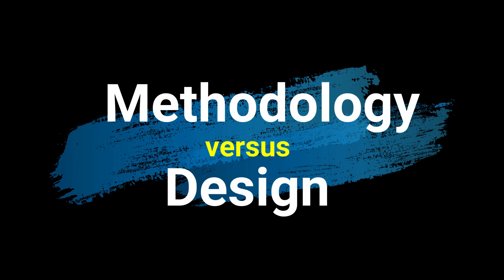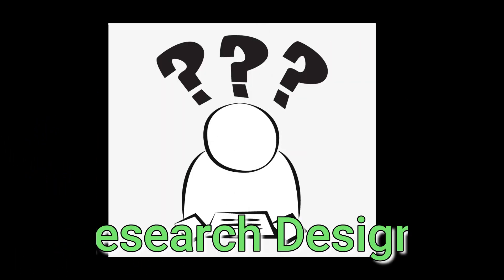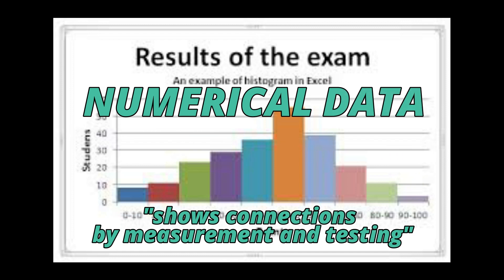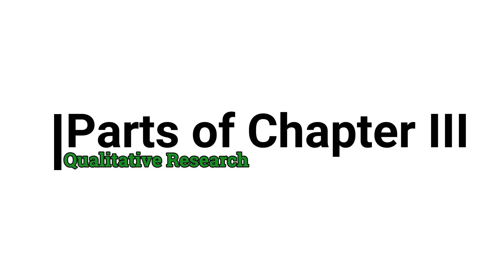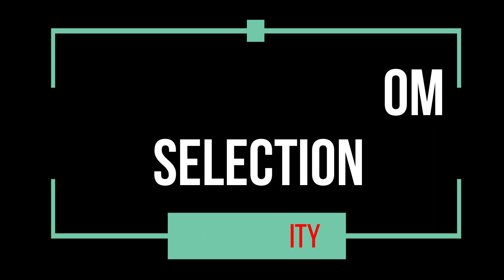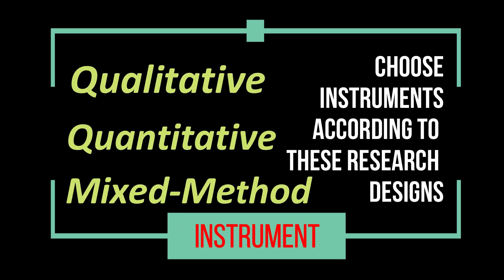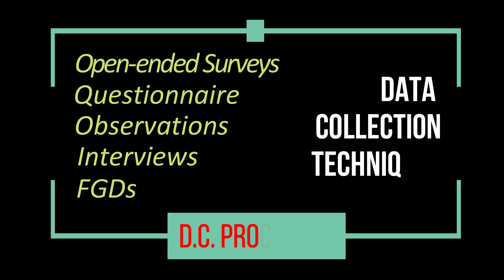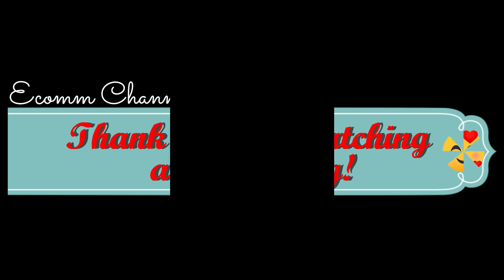RESEARCH CHAPTER III EXPLAINED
Here is  video-lesson to assist you in crafting the contents of your Research Chapter III. 🥰

Timecodes:
0:00 Intro
0:36 Key Terms
0:42 Methodology Defined
1:42 Research Design Defined
1:58 3 Major Research Design Enumerated
3:05 Parts of Chapter III with Examples
7:20 Format of Chapter III